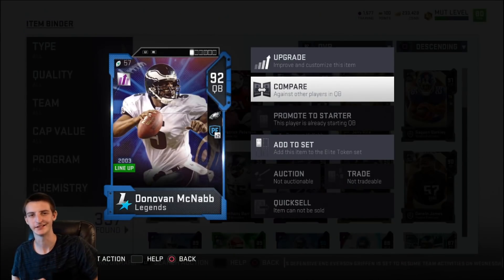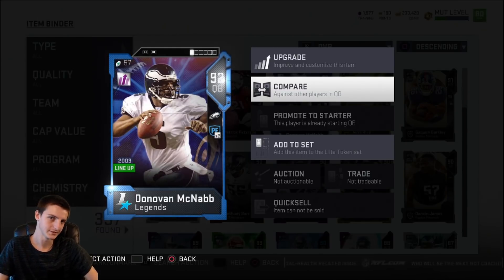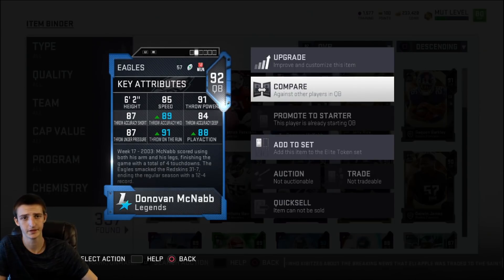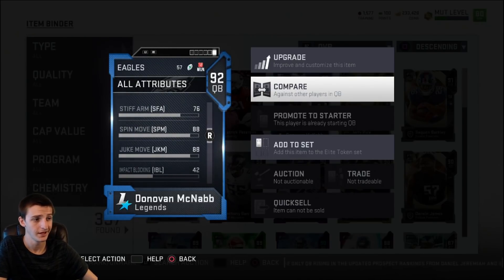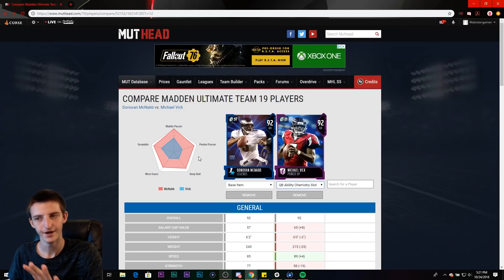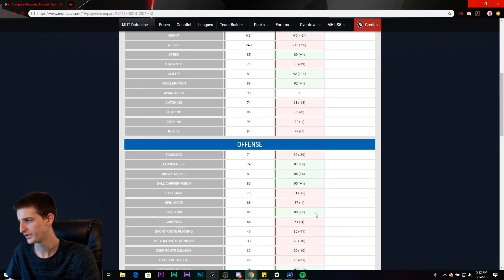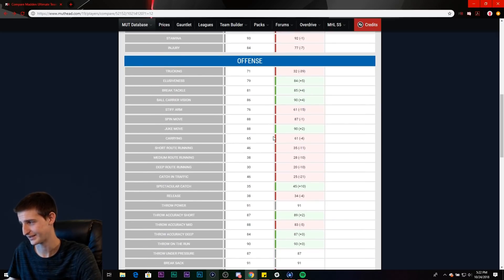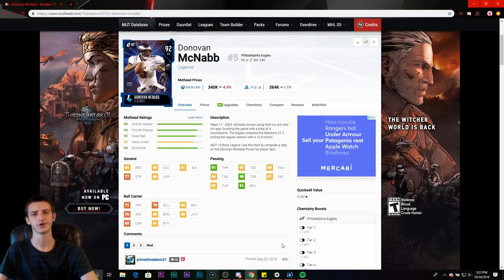Mut Must Haves Ep1: The QB (Madden 19)